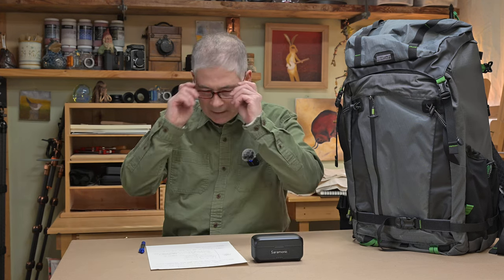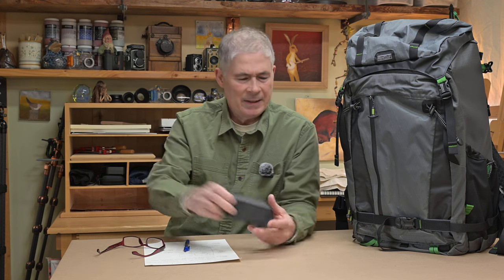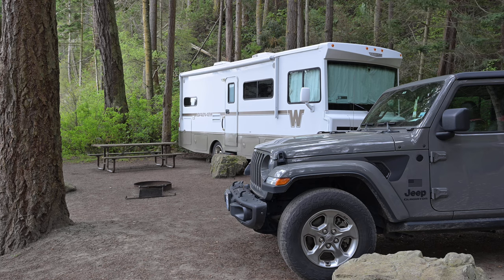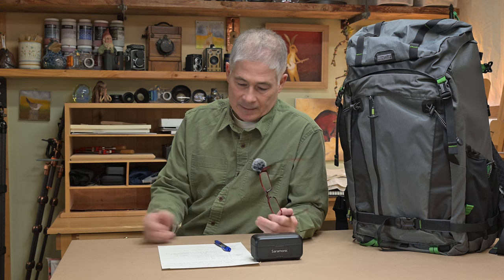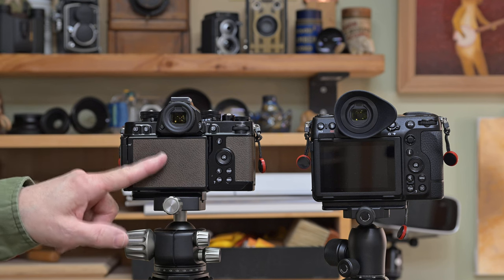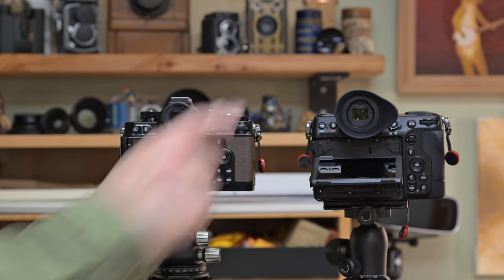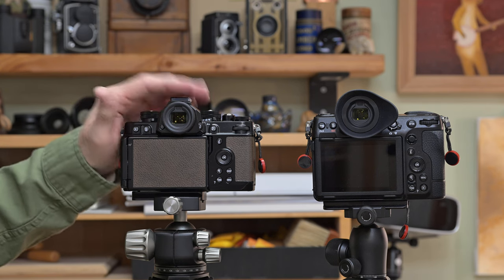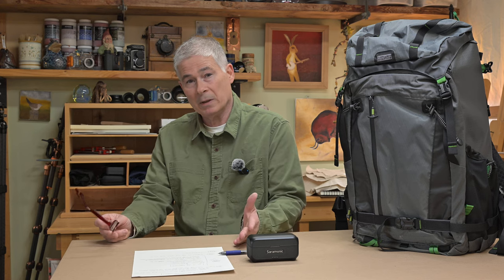Nikon Zf vs Z8 EVF & LCD Screen Comparison, Friday Evening Camera Talk Ep. 40